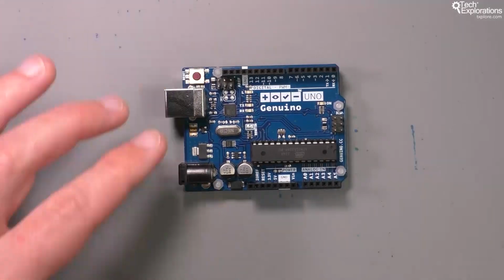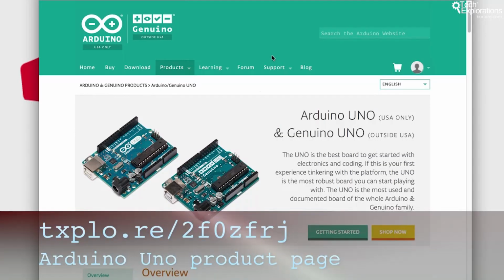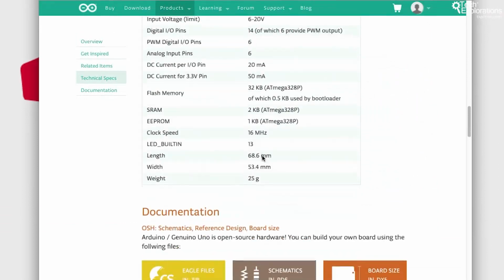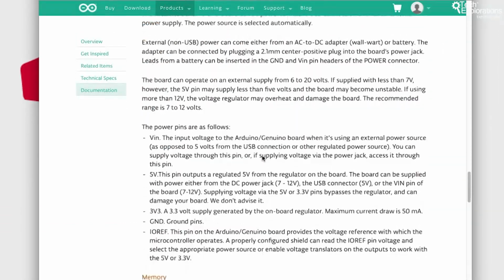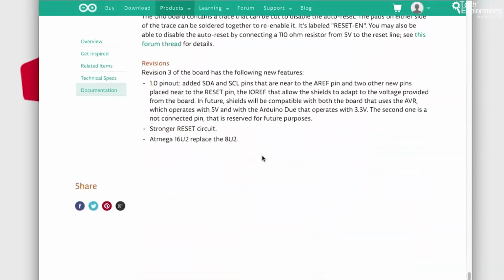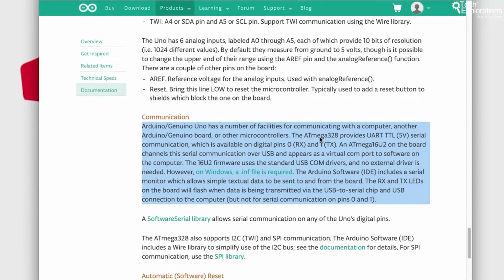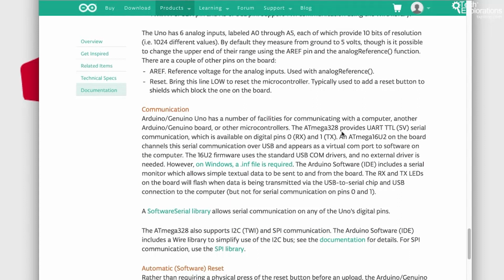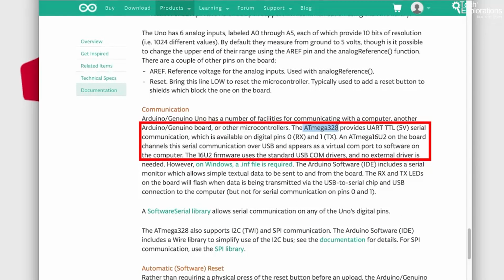Tech Explorations - Arduino Serial UART communications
To make it easy to connect external devices to your arduino, and have efficient fast communication, we need communications protocols. Your Arduino comes with built-in communications protocols, and this is what this lecture is about. In this lecture I'll talk about one of the three communications options that come with the Arduino Uno, the serial UART. Using serial UART, you can connect external devices such as GPS and Wifi modules, Bluetooth and much more.

This video lecture is part of the course Tech Explorations Arduino Step by Step Getting Started. This course is perfect for people new to the Arduino. It will help you learn and master the basics, and teach you how to write programs, use LEDs, environment sensors, accelerometers, LCD screens and much more. You will also learn basic prototyping techniques to help you build your first gadget.

The instructor of the course is Dr Peter Dalmaris, an engineer and hobbyist with over 20 years experience in higher education and 5 years dedicated to online teaching. Peter is the author of Maker Education Revolution, a book about Making, and how Making is changing the way we learn and teach. Peter is also the host of Stemiverse Podcast, in which with his co-host Marcus Schappi he interviews the shakers and movers in STEM education.

- Maker Education Revolution: txplo.re/mer
- Stemiverse podcast: txplo.re/stemiverse